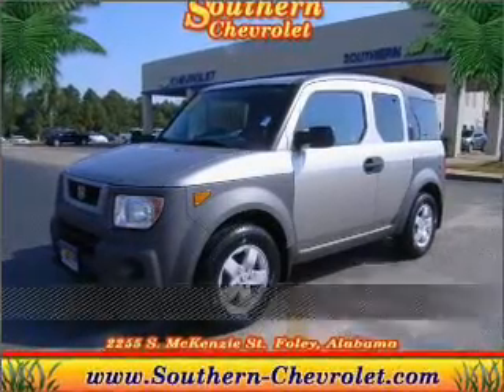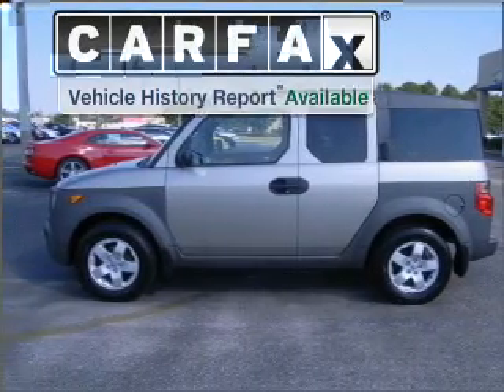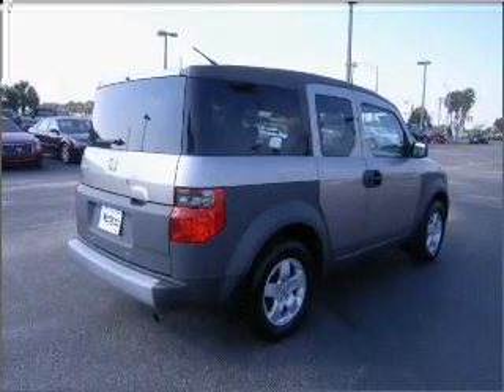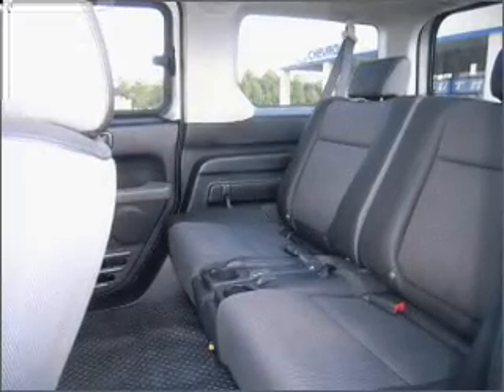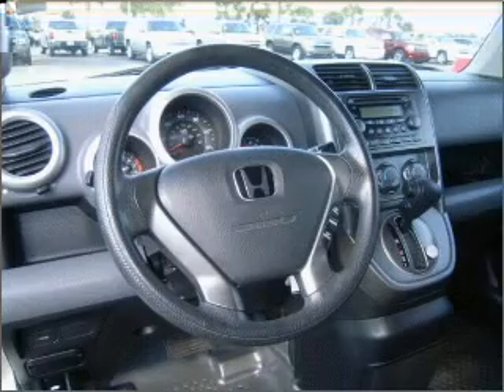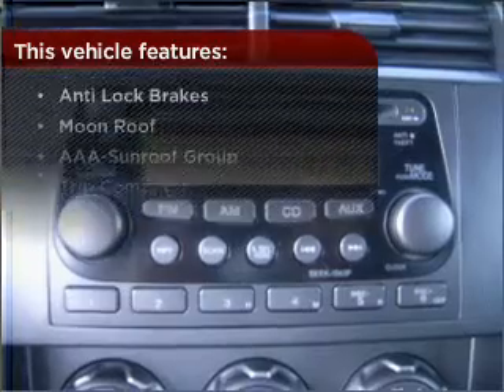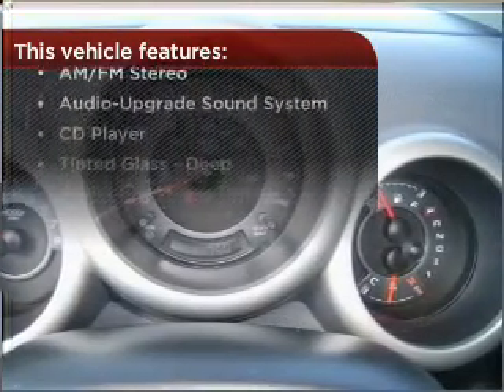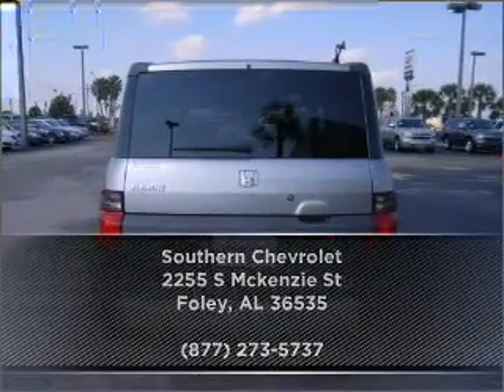2003 Honda Element in Foley, AL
Southern Chevrolet
2255 S Mckenzie St
Foley, AL 36535
2003 Honda Element
4-Speed A/T
Mileage:117480